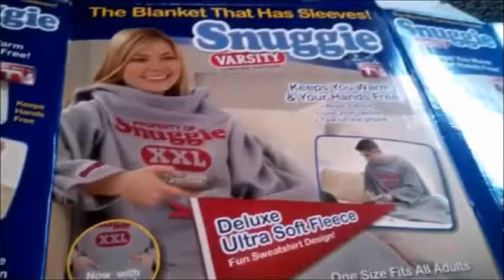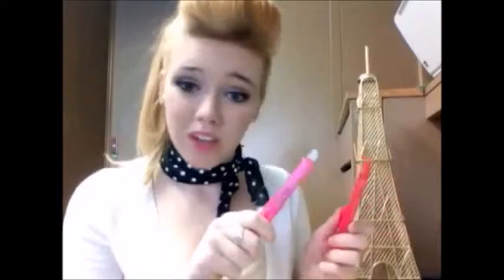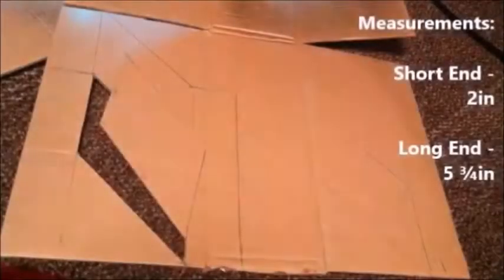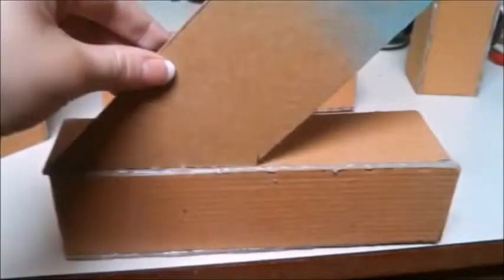3D N64 Logo Sculpture (DIY)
Here is a gift I made for my Retro Gamer boyfriend!